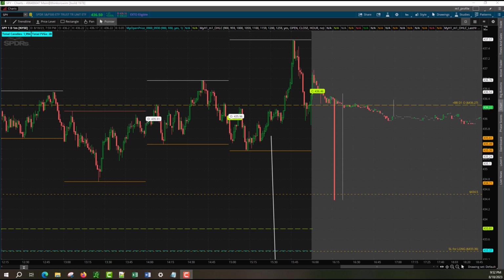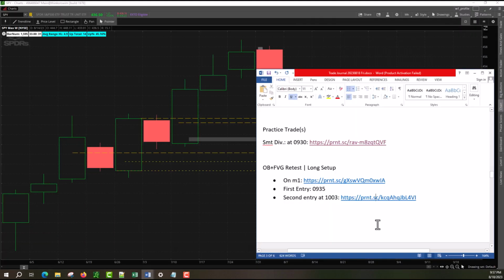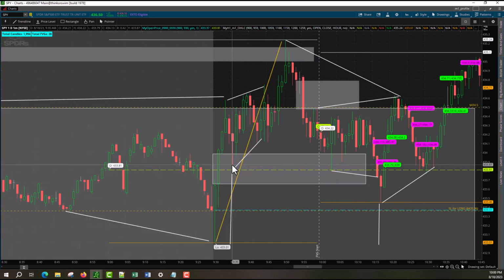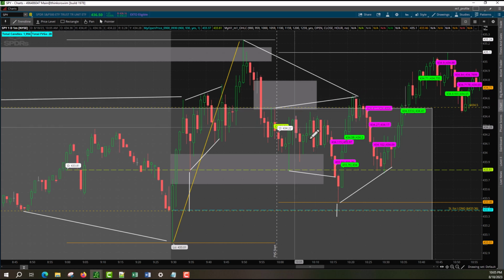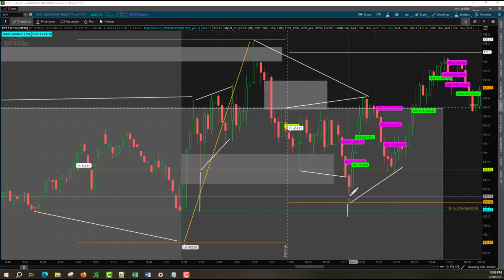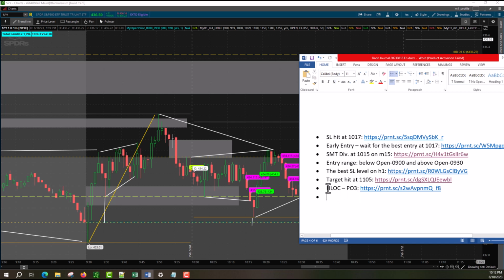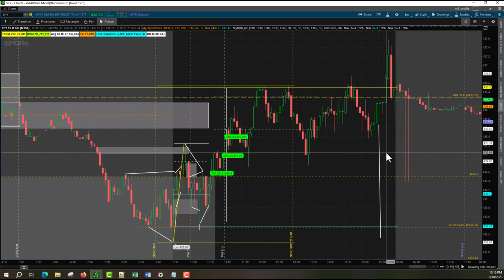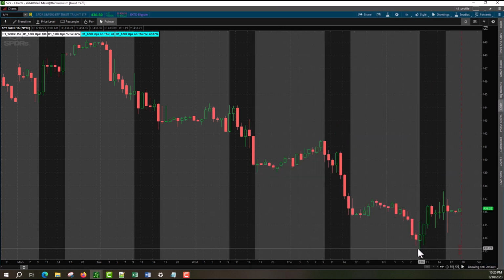SPY Liquidity Run Analysis - End of Day Review Aug 18 2023 Fri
SPY Liquidity Run Analysis End of Day Review Aug 18 2023 Fri based on ICT Concepts and DR Model